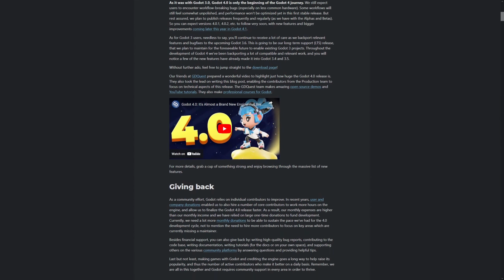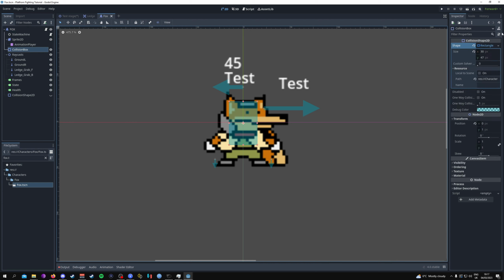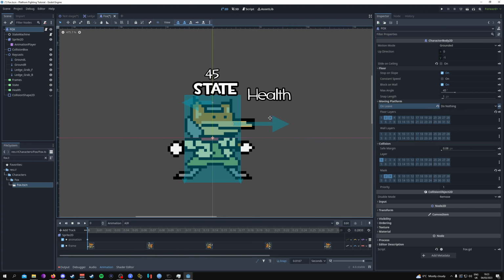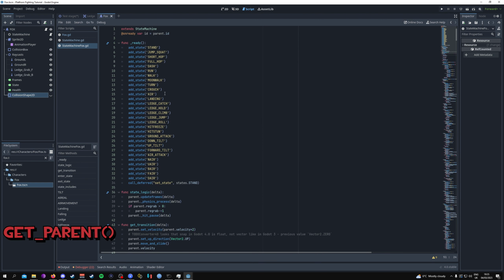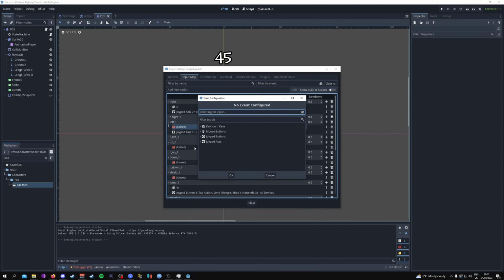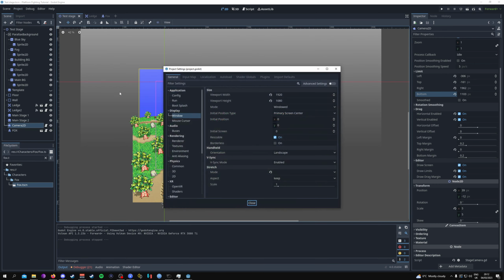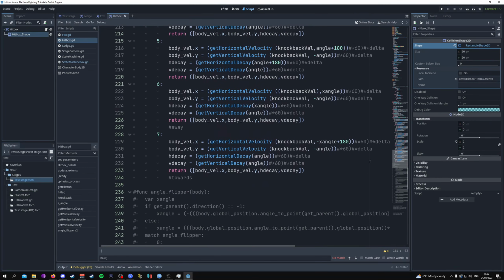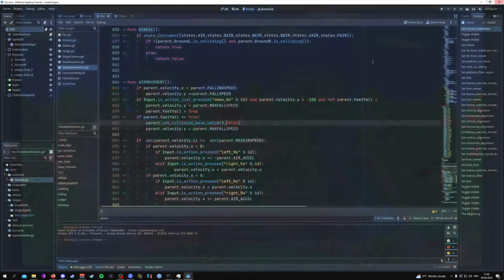Revamping Your Platform Fighter Game: Upgrading to Godot 4.0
By the end of this tutorial you've upgraded your project from Godot 3.X to Godot 4.0. Your project should run as it did before, now with the benfits of Godot 4.0's improved perfomance, user experiences and tools.

Godot 4.0 is much faster and more intuitive than Godot 3.0, You have the ability to see when there are multiple lines of code that have errors in them at one time. New options within nodes mean that you waste less time coding options that are already provided for you. The code completion system is much faster more helpful than before, showing the names of which parameter you're filling in a function for example, when you reference a function. there is also better syntax for already existing functions and keywords to make them more consistent. Overall this means you spend less time confused and typing. And instead have more time to think, edit and program much more in a shorter amount of time, which is good because this means you get to finish your projects sooner than you would before.

0:00 Intro
0:30 Converting Project
2:44 Collision Shapes
4:10 Blurry Sprites
4:25 Animation and Sprite Library
5:17 Animation Loops
5:42 Fonts
7:10 CharacterBody2D (Make this relavent for your own project)
8:03 Raycasts
8:33 Functions and Variables
11:00 Velocity and MoveAndSlide()
12:05 Get_Parent()
13:36 Clamp and Lerp
15:31 Input Map
17:08 Camera, Stage & Parallaxing Backgrounds
20:19 Hitbox Script
23:03 Angle Changes
24:47 Bounce() Func Broken
26:57 Layer and Mask Bits
27:53 Outro

Music used in this video:
Sonic CD - Tidal Tempest Present JP/EU
Prodby668 - prolly my most windy beat slowed
Prodby668 - prolly my most muck beat
Sonic Adventure 2 - Dry Lagoon
Takken 4 - Kitsch (Beach Stage)
Sonic Unleashed - Windmill Isle (Night)
Sonic Adventure 2 - Wild Canyon
Sonic CD - Tidal Tempest Past JP/EU
Sonic CD - Quartz Quadrant Past JP/EU
Sonic CD - Stardust Speedway Good Future JP/EU